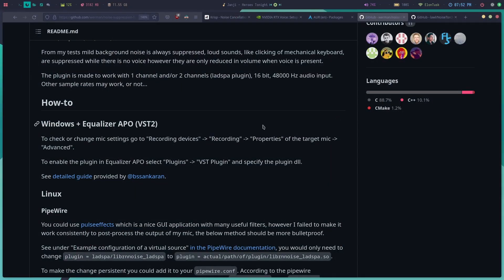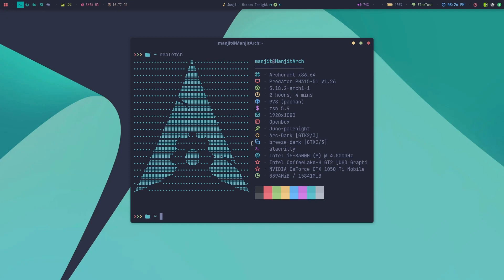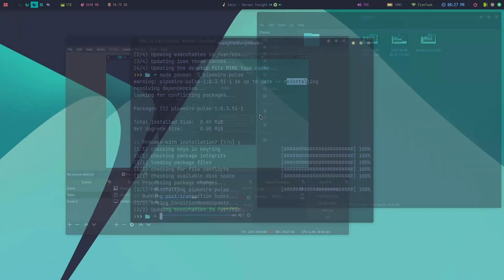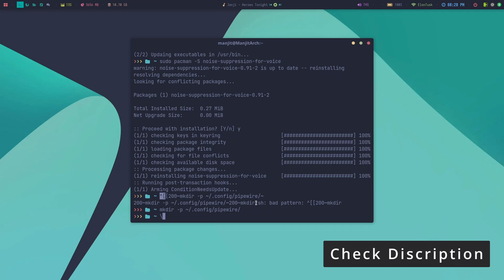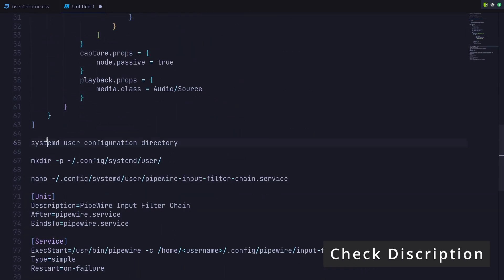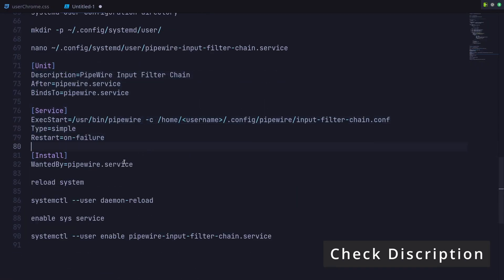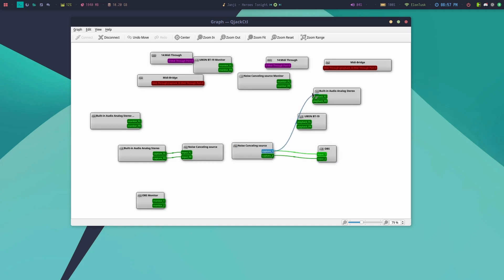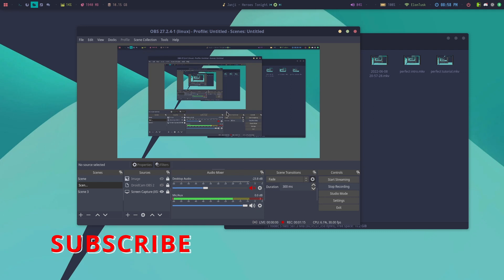Noise Canceling on Linux RNNoise ladspa setup.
this tutorial will help you to setup noise cancelling source on arch Linux which can be used on discord, zoom, google meet etc.

commands

1: install Pipewire

sudo pacman -S pipewire-pulse

2: install noise-suppression ladspa

sudo pacman -S noise-suppression-for-voice

3:  configure

mkdir -p ~/.config/pipewire/

nano ~/.config/pipewire/input-filter-chain.conf

4:  copy pase this to input-filter-chain.conf

# Noise canceling source
# start with pipewire -c filter-chain/input-filter-chain.conf
context.properties = {
    log.level        = 0

context.spa-libs = {
    audio.convert.* = audioconvert/libspa-audioconvert
    support.*       = support/libspa-support

context.modules = [
    {   name = libpipewire-module-rtkit
        args = {
nice.level = -11
rt.prio = 88
rt.time.soft = 200000
rt.time.hard = 200000
        flags = [ ifexists nofail ]
    {   name = libpipewire-module-protocol-native }
    {   name = libpipewire-module-client-node }
    {   name = libpipewire-module-adapter }

    {   name = libpipewire-module-filter-chain
        args = {
            node.name =  "rnnoise_source"
            node.description =  "Noise Canceling source"
            media.name =  "Noise Canceling source"
            filter.graph = {
                nodes = [
                        type = ladspa
                        name = rnnoise
                        plugin = /usr/lib/ladspa/librnnoise_ladspa.so
                        label = noise_suppressor_stereo
                        control = {
                            "VAD Threshold (%)" 50.0
            capture.props = {
                node.passive = true
            playback.props = {
                media.class = Audio/Source

5: Create system user

mkdir -p ~/.config/systemd/user/

nano ~/.config/systemd/user/pipewire-input-filter-chain.service

6: copy paste this to pipewire-input-filter-chain.service and replace username

[Unit]
Description=PipeWire Input Filter Chain
After=pipewire.service
BindsTo=pipewire.service

[Service]
ExecStart=/usr/bin/pipewire -c /home/username/.config/pipewire/input-filter-chain.conf
Type=simple
Restart=on-failure

[Install]
WantedBy=pipewire.service

7: Reload and enable service

systemctl --user daemon-reload

systemctl --user enable pipewire-input-filter-chain.service

0:00 intro
1:00 Qjackctl
1:30 installing pipewire and configuring RNNoise ladspa for noise canceling.
6:17 ending.